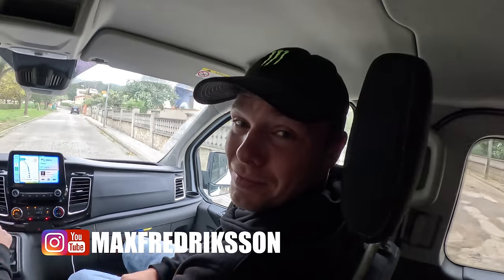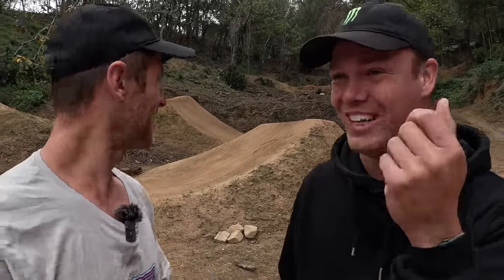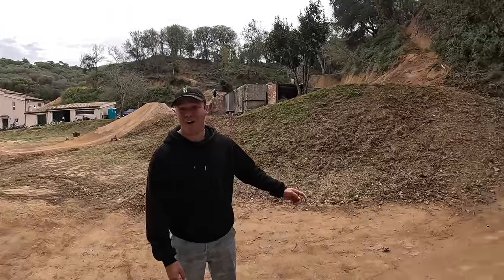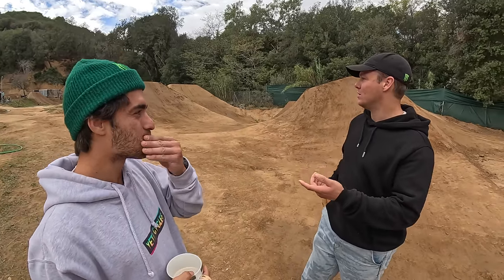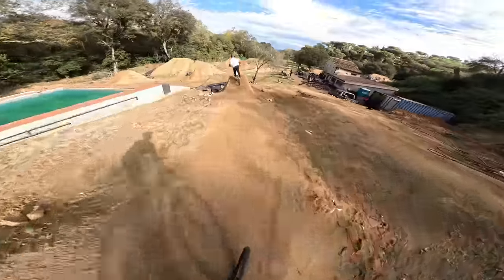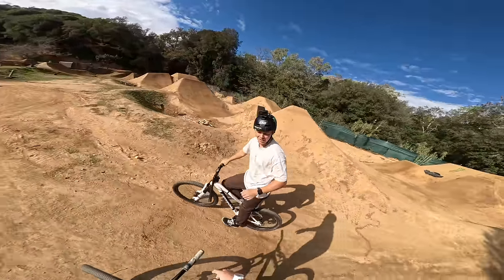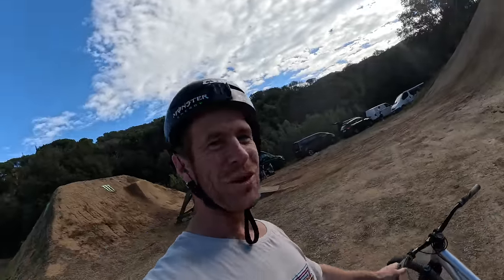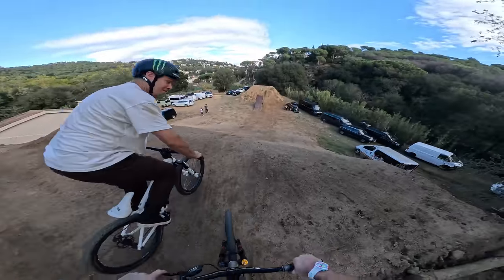THIS BACKYARD MOUNTAIN BIKE PARK IS THE BEST YOU'LL EVER SEE!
This backyard mountain bike park is the best you'll ever see! Adolf Silva's private freeride MTB paradise is crazy and filled with huge jumps it's also hosts the final Monster Energy backyard battle event, would you ride here?

The 3rd and final Monster Energy Backyard Battle takes place in Barcelona and what an amazing set up it is with 3 different bike line's, and endless ways to ride MTB here it's no wonder this is considered the best backyard biking spot in the world. Adolf Silva is a fellow monster energy team mate of mine and having this as the third stop of the series is a perfect finale! I built my Canyon Stitched 360 dirt jump bike specially for the occasion and spent most of the day riding with Max Fredriksson and shredding epic GoPro laps!! Would you ride here?

- Travel VLOGS
- POV craziness
- Funny videos